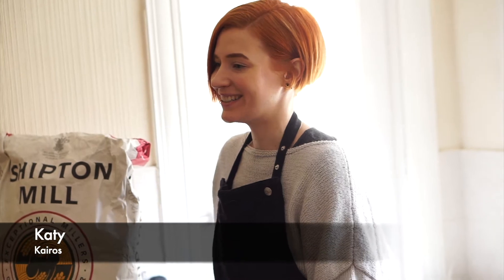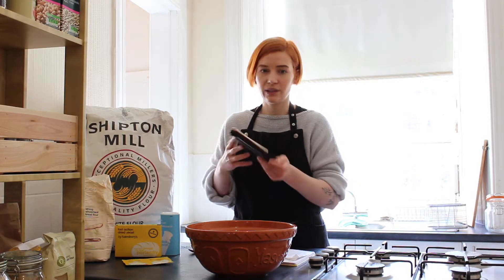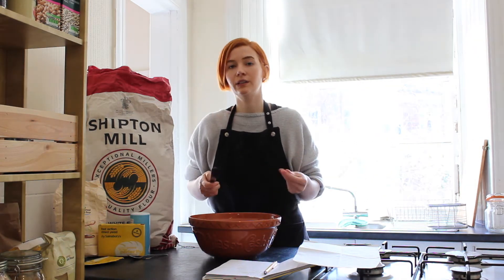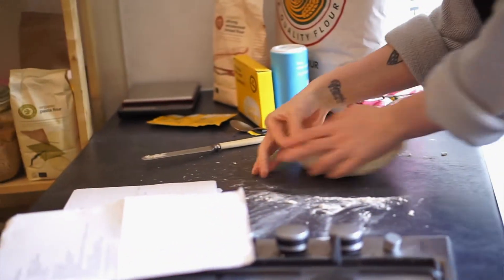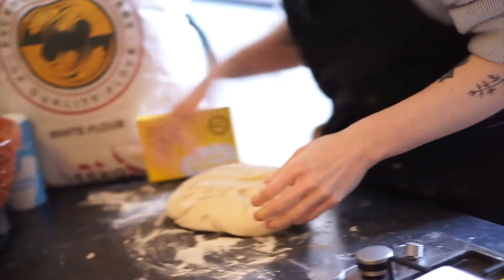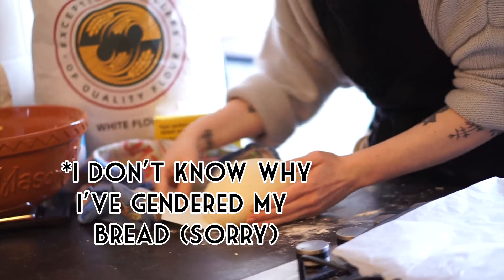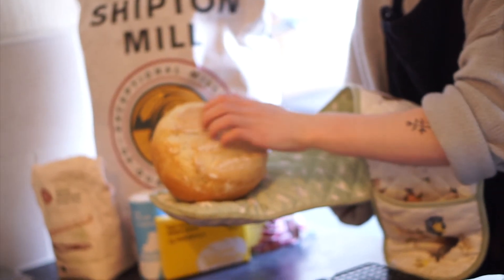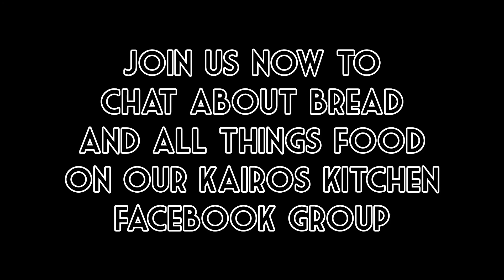Kairos Kitchen Ep1 Bread Making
-- Welcome! Join Katy in her kitchen to learn how to make a Rustic White Loaf with three simple ingredients (for only 30p) in Ep1 of our Kairos Kitchen Series! 🍞
Tell us: Have you baked bread before? Will you give this recipe a try? We'd love to see you photos and videos.
💬 Food conversation: Join us to chat all things FOOD in our Kairos Kitchen Facebook Group